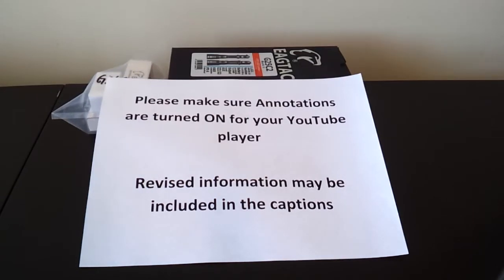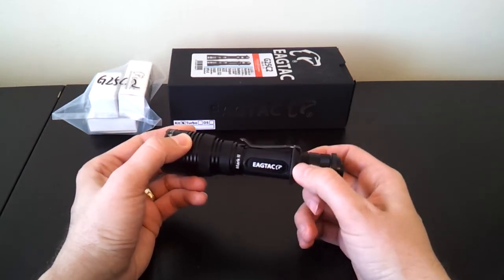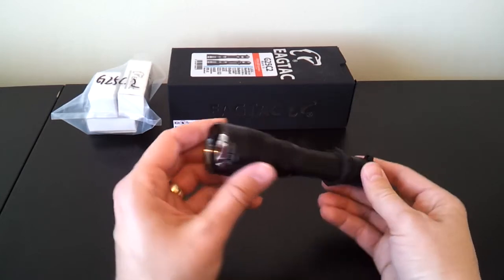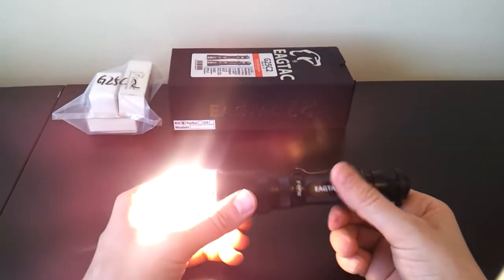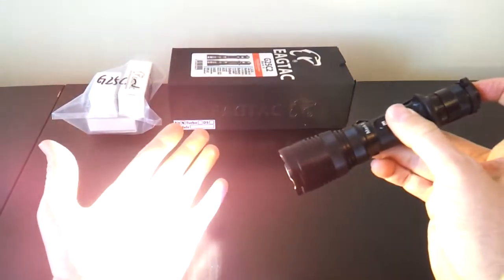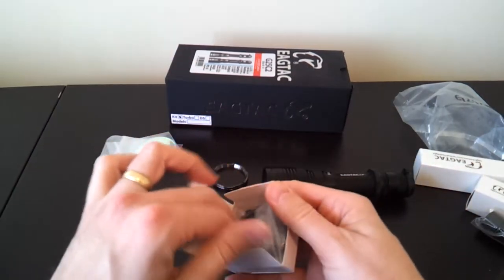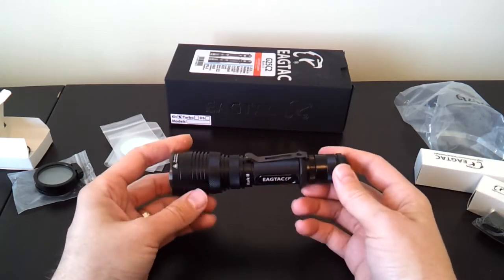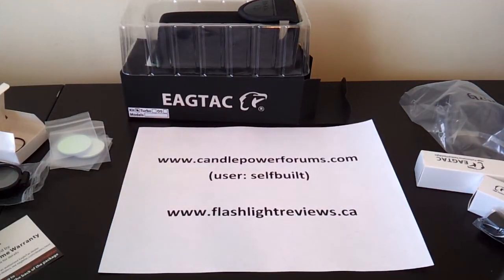Eagletac G25C2 Mark II (XM-L2 U2, 1x18650, 2xCR123A/RCR) flashlight review, by selfbuilt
Video overview of the Eagletac G25C2 (XM-L2 U2, 1x18650, 2xCR123A/RCR). Also shown in the review is the optional YRGB accesory kit, which includes a screw-on diffuser head and filter attachments.  Please see my full review at the link above for a detailed analysis of each light, including output, runtime and beamshot comparisons.